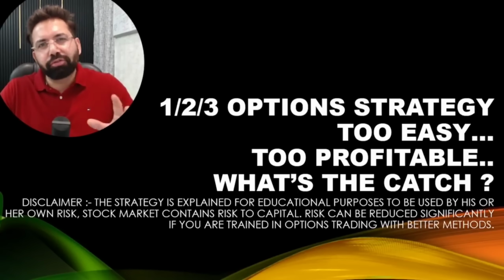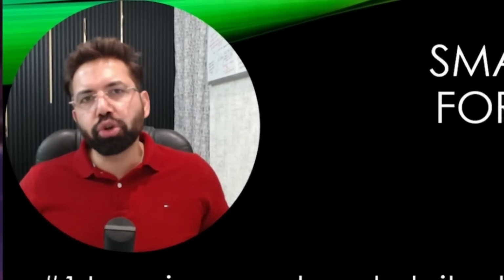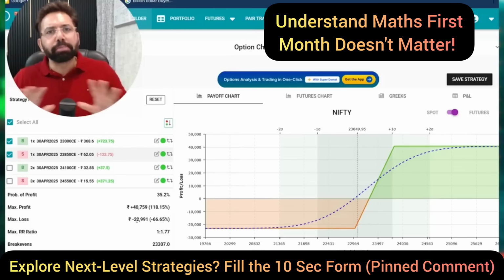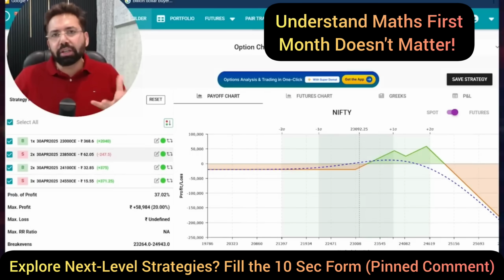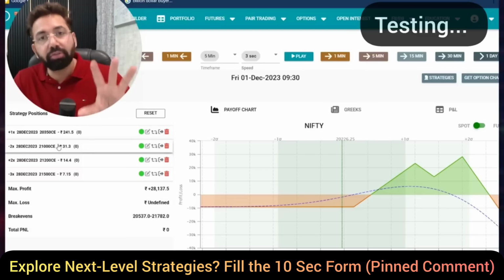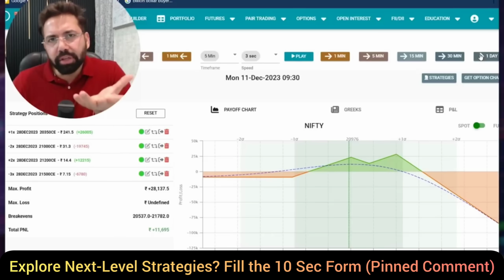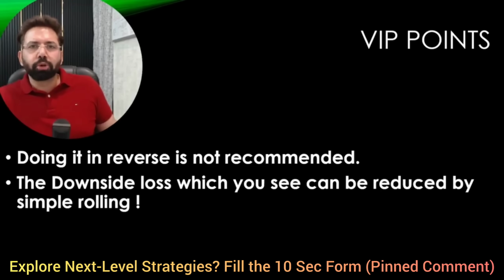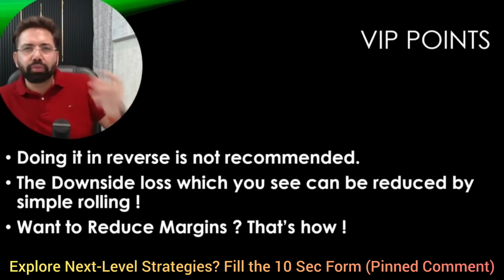3-Step Options Setup Sleep Without Gap Worries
Discover a powerful option strategy designed specifically for busy traders win which we talk about how to have a good risk to reward in this particular setup. In this video, I break down a simple yet effective approach that requires minimal monitoring.

You will learn:

How to set up the trade step by step

Key entry and exit rules

Real examples showing how this strategy works in live markets

If you do not have time to watch charts all day, this strategy can help you trade confidently without the stress.

Whether you are new to options or an experienced trader looking for a streamlined method, this video will equip you with everything you need to start implementing this strategy immediately.

Watch until the end to get the complete blueprint and see how you can fit options trading seamlessly into your professional life.